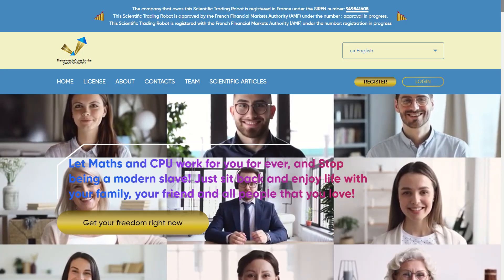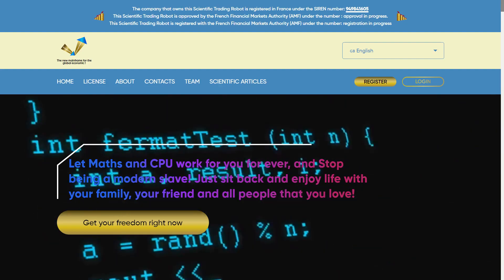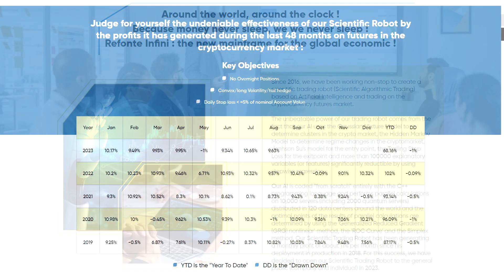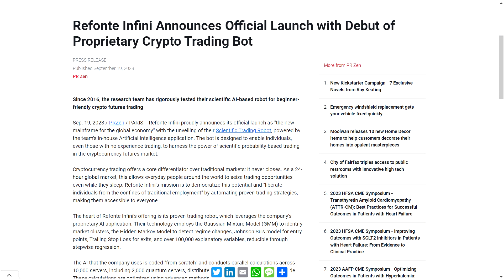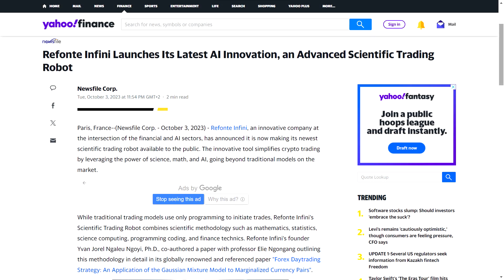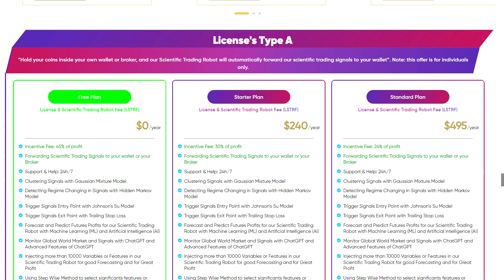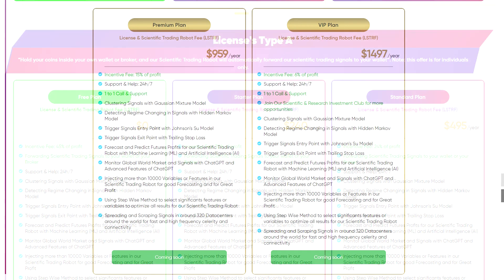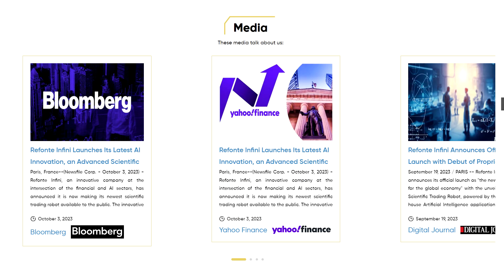Refonte Infini - Infiniment Grand | Advanced Scientific Trading Robot 🤖